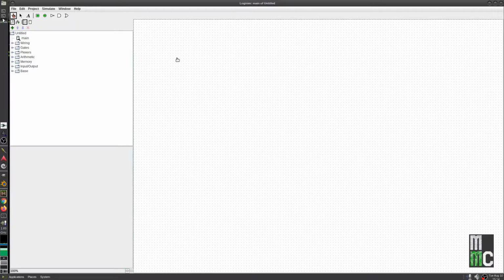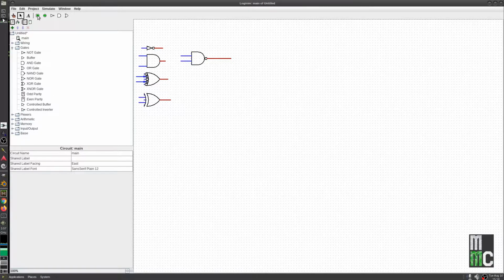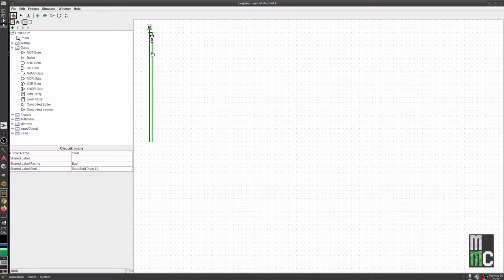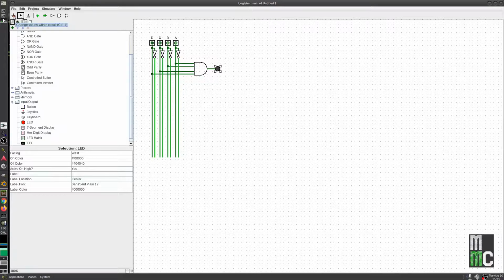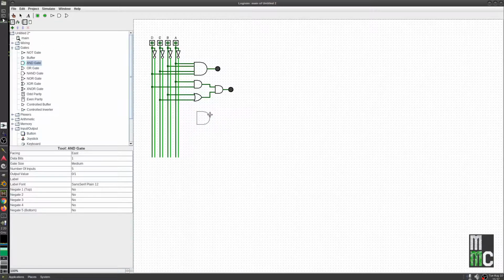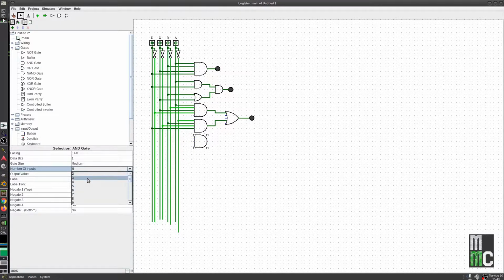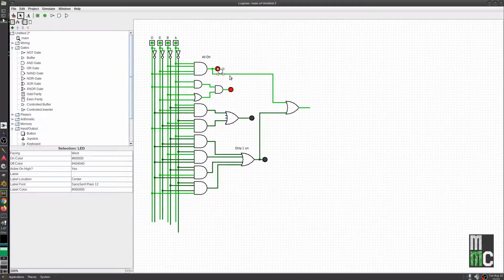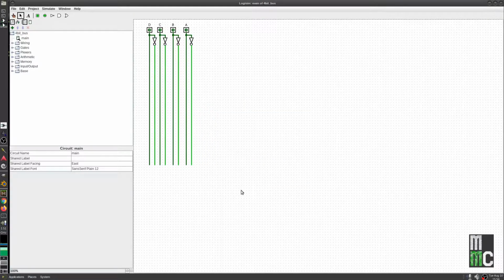I10 - Introduction to Logisim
Introduction to Logisim, a logic simulator that allows circuit design to be performed for actually circuits. Those same circuits can be transferred to Minecraft. By using Logisim first, complicated designs can be created and tested before working in Minecraft.